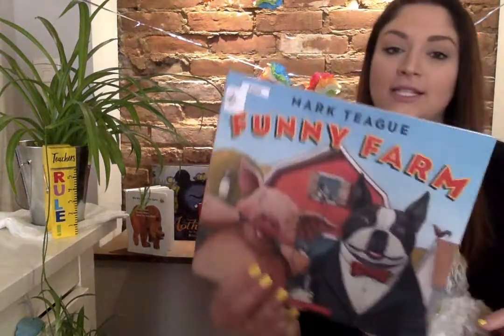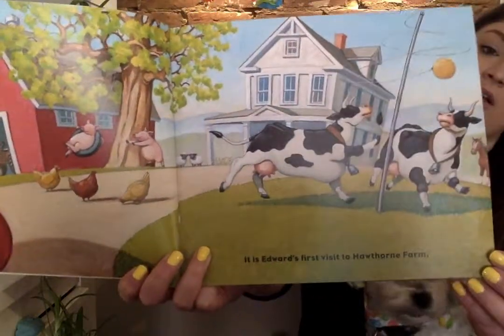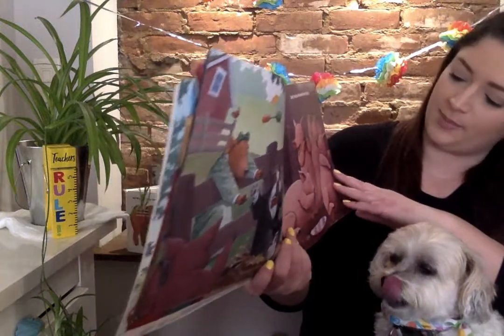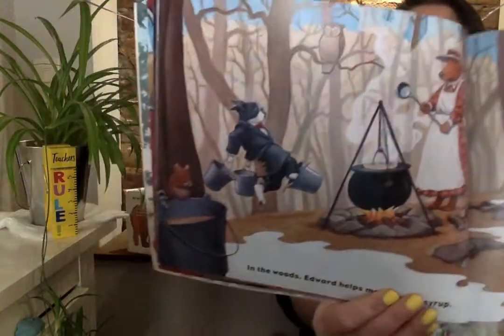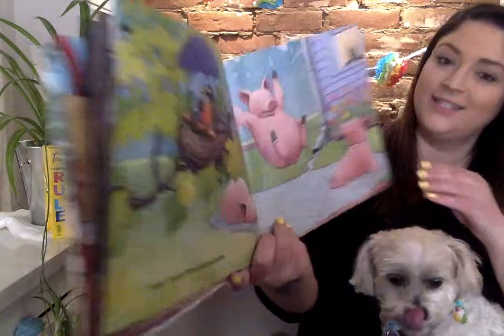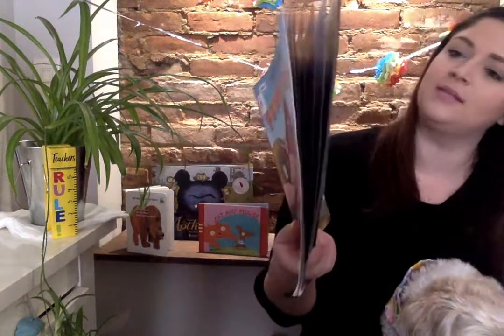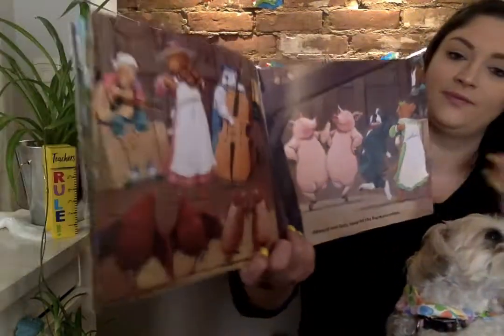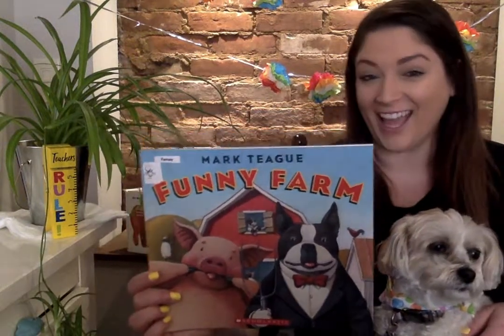Funny Farm by Mark Teague